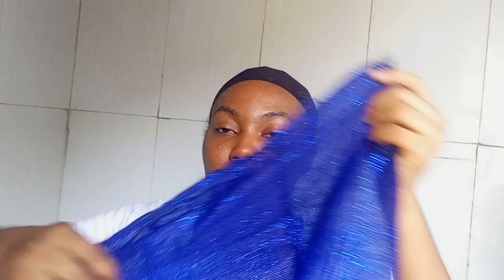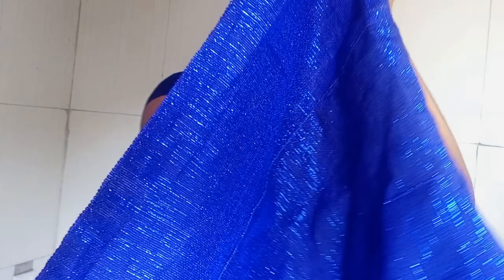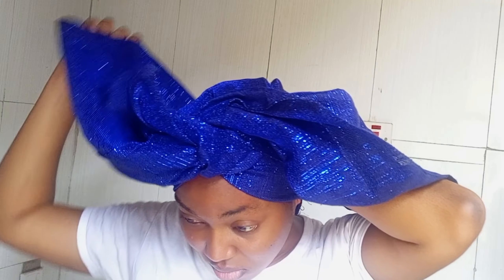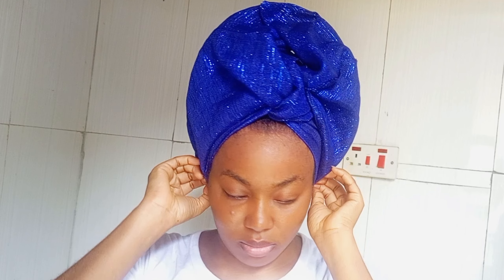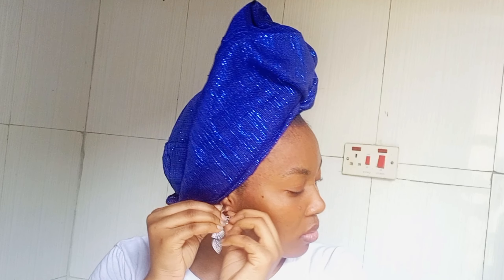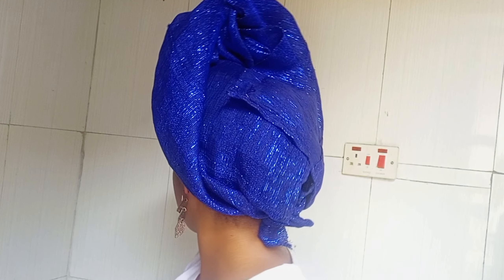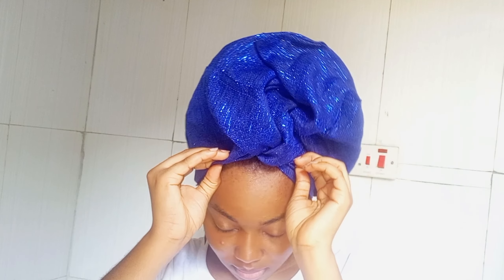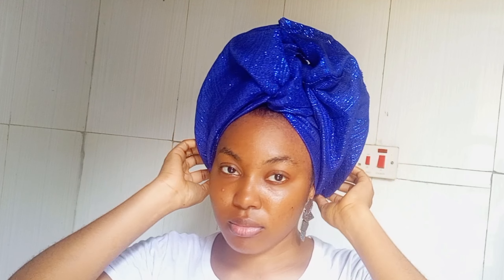Quick and EASY HEADWRAP/ GELE TUTORIAL for beginners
in this tutorial I will be showing you how to tie a quick and easy head wrap. even if you are a beginner with no experience at all this tutorial will show you a step by step detail tutorial on how you can tie your head wrap yourself very quickly.
Watch and practice. Like and some